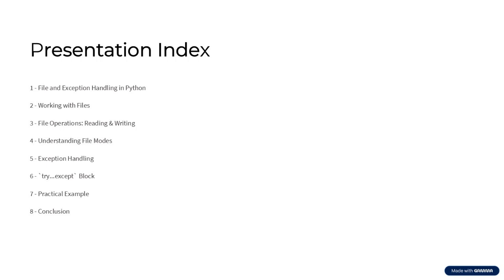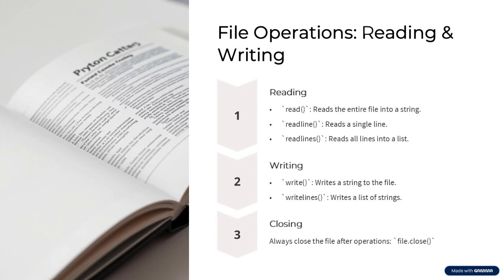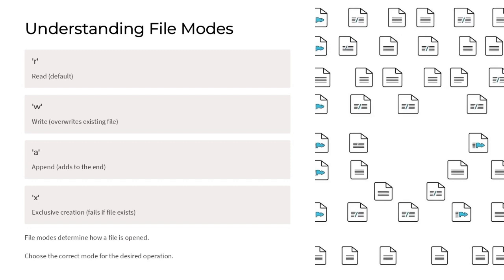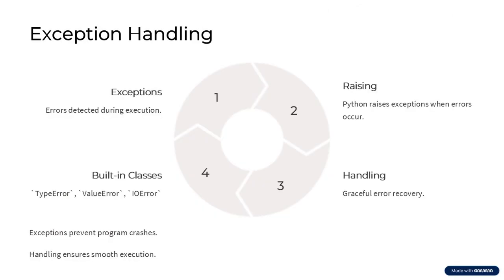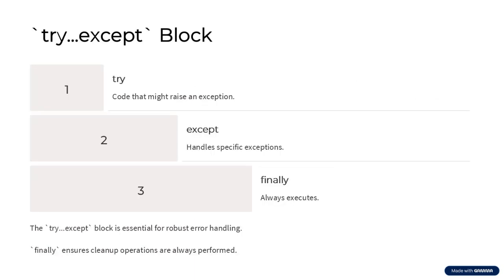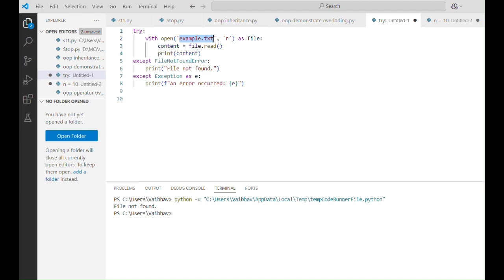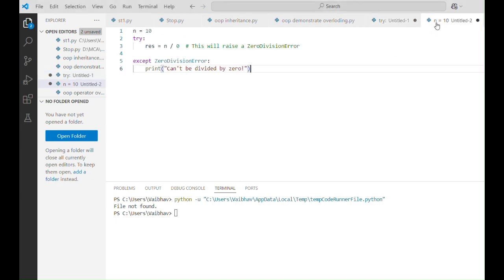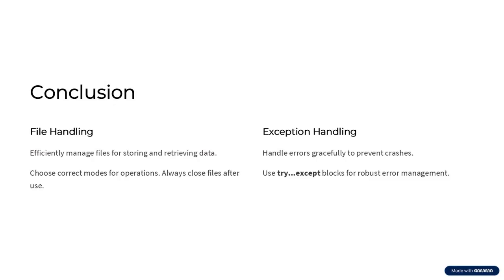File and exception handling